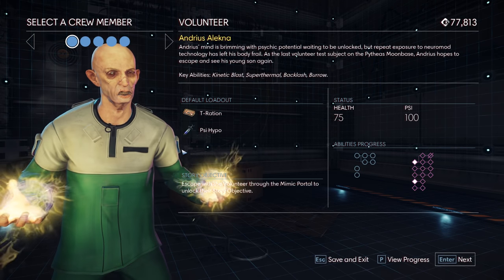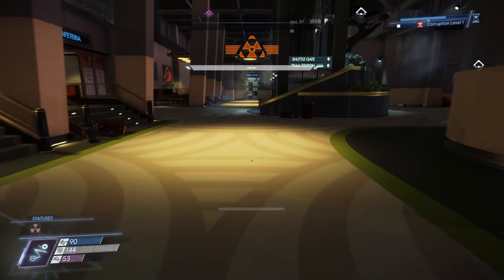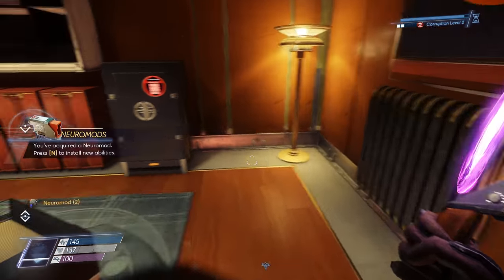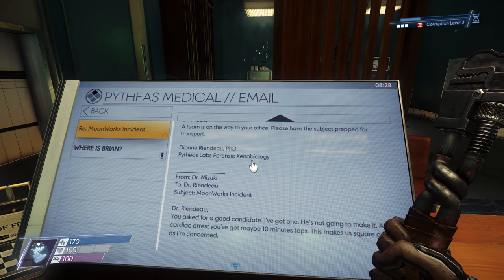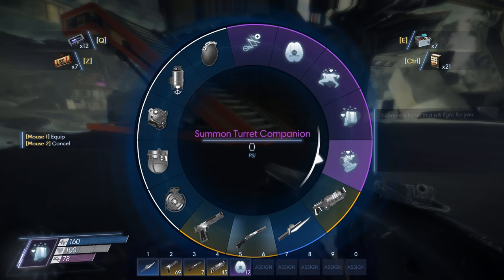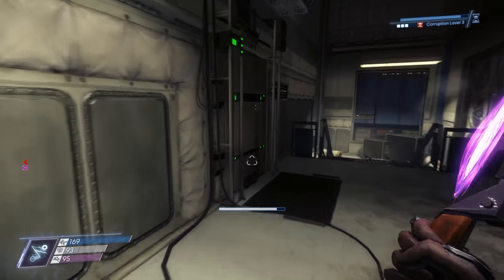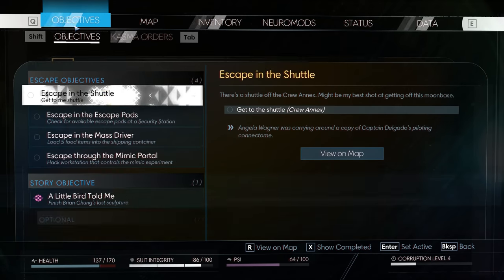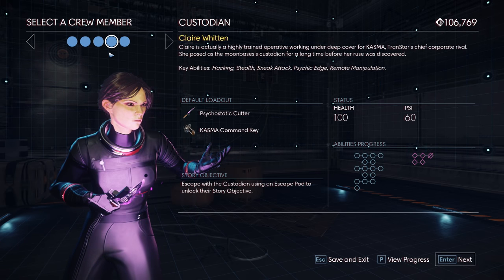Prey: Mooncrash (Ep. 14 – Last Sculpture)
Welcome to my playthrough of Prey: Mooncrash, a DLC for Prey with roguelike elements.